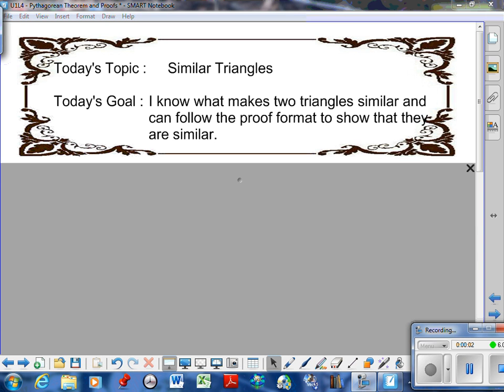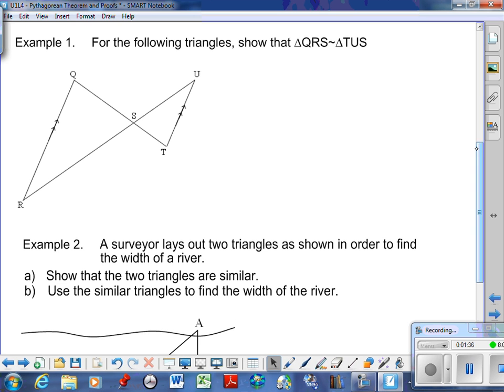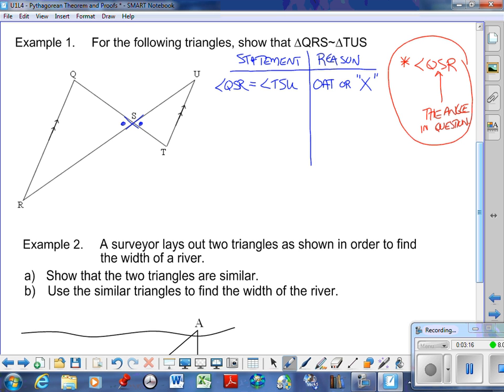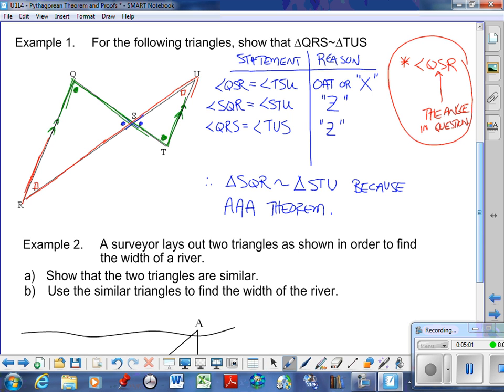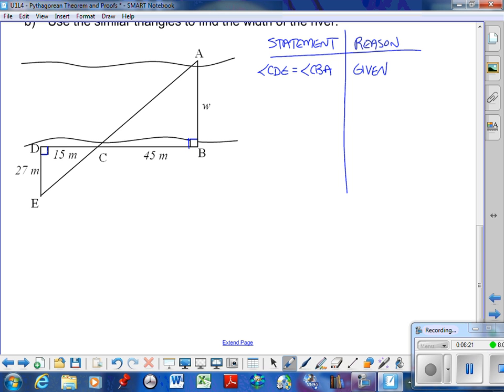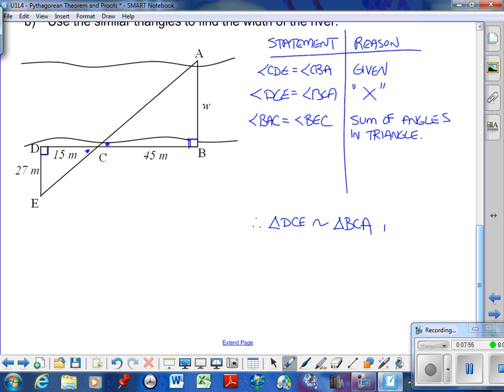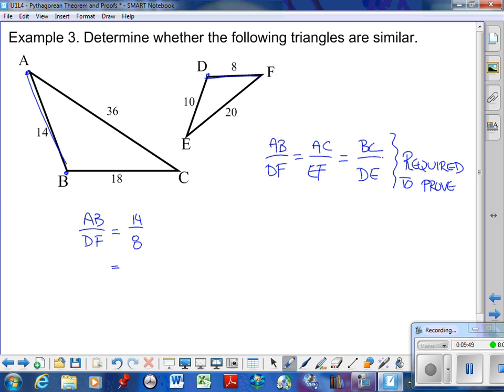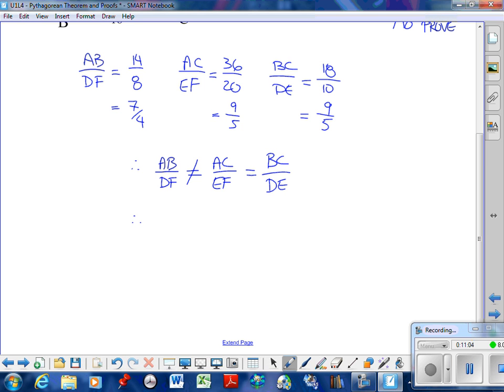U1L4 Pythagorean Theorem and Proofs Part2